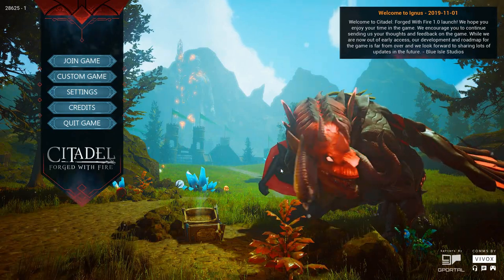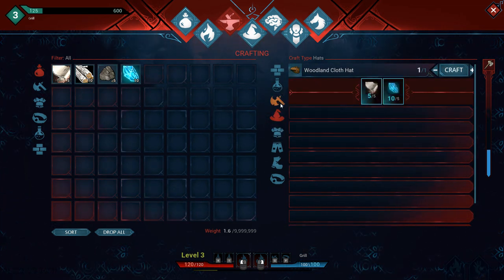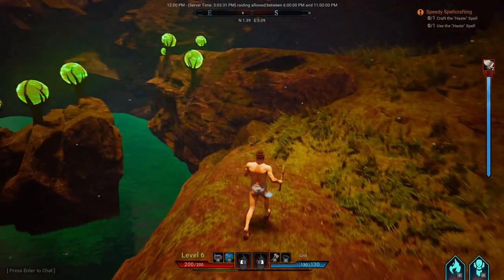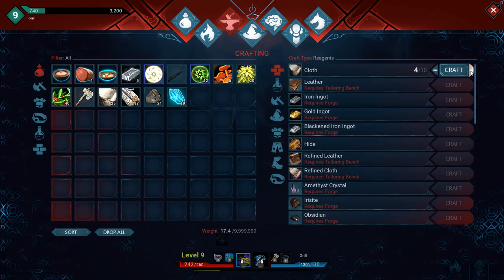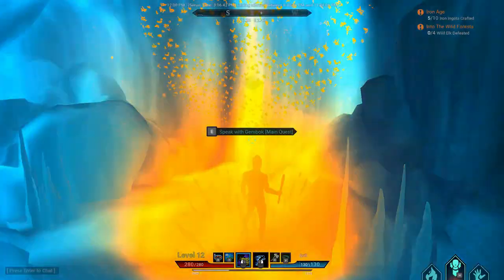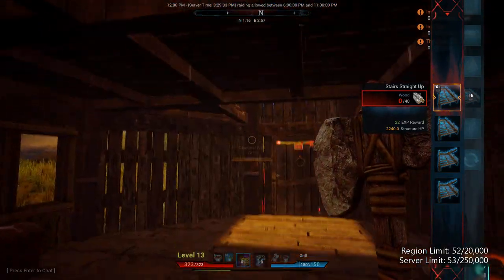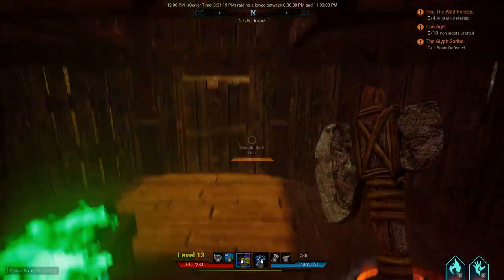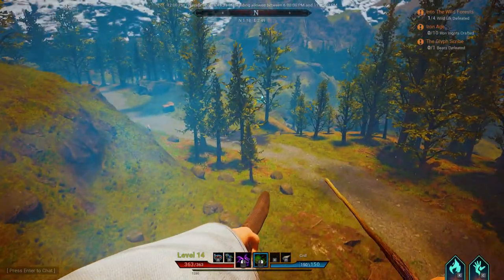Citadel Forged With Fire ~ New Update, Same Problems...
Welcome back at another look of Citadel with their new update that is supposed to be the first expansion... While quests and a bit of a story was added, we quickly see how much this game still has lacking when it comes to custom/admin options and the spawning of enemies. But we do get a basic structure set up at least XD

This massive online sandbox RPG features elements of magic, spellcasting, building, exploring and crafting. As a newly minted apprentice of the magic arts, you will set off to the dangerous world of Ignus. Tame mighty beasts, forge alliances, explore uncharted territories or fight for dominance